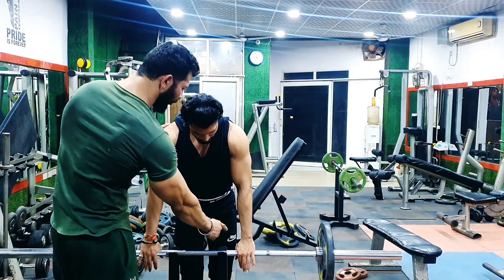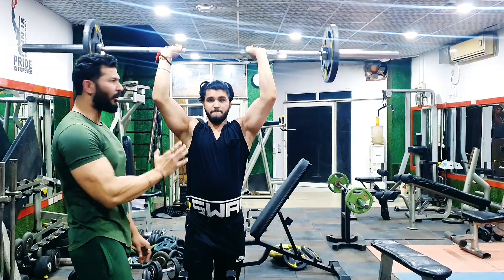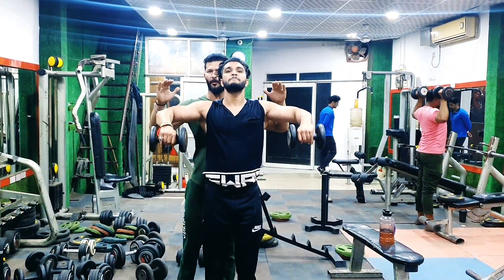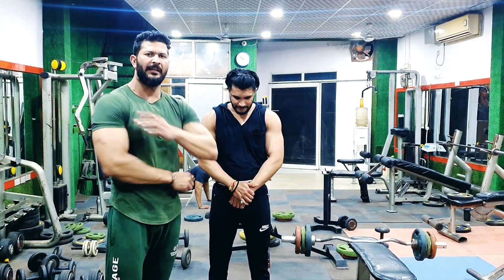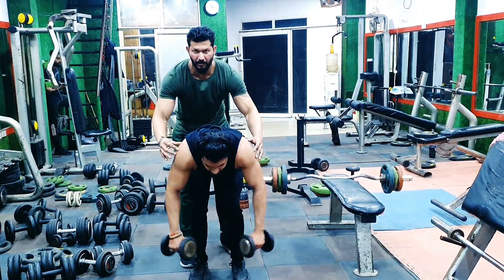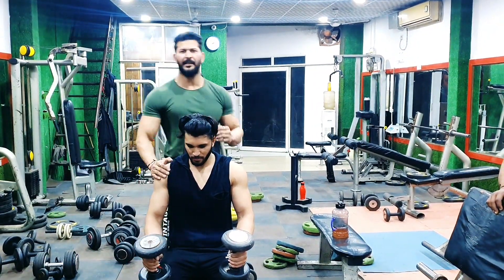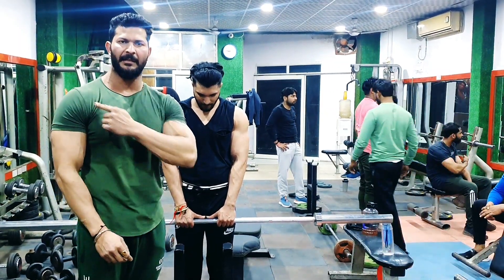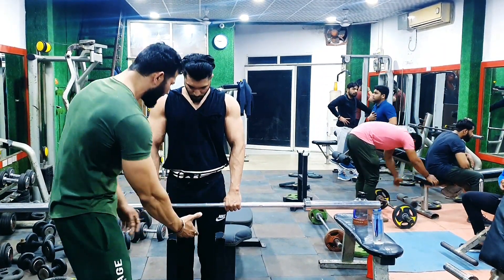Why are your shoulder not growing ?|| common mistakes of shoulder workout|| Nikhil Chaudhary Fitness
are your shoulder not growing? here is the list of your shoulder workout mistakes. clear your all mistakes and grow your shoulder more and have a significant size.